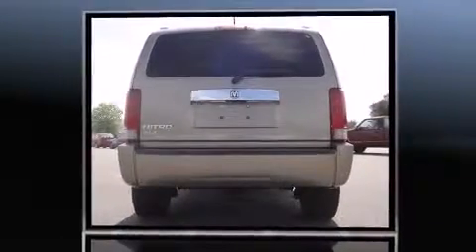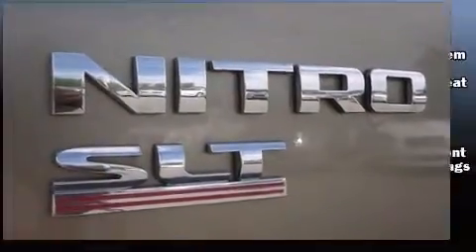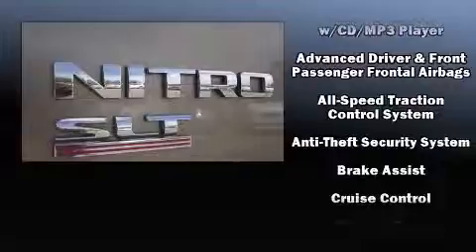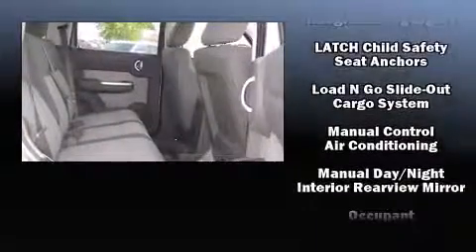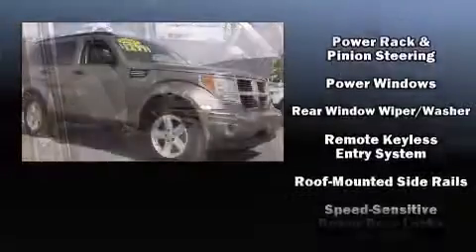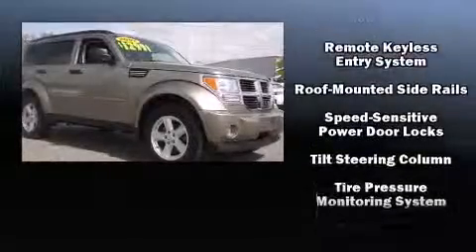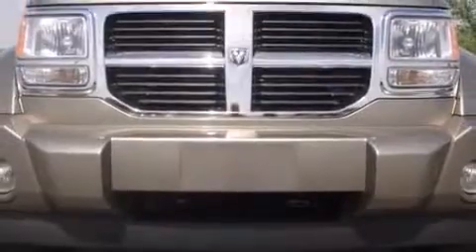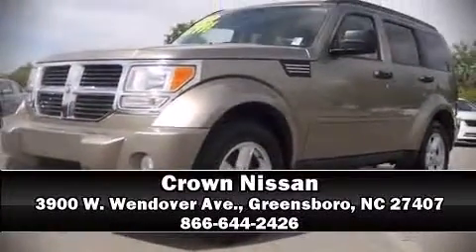2007 Dodge Nitro SLT/RT in Greensboro, NC 27407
Crown Nissan
3900 W. Wendover Ave.

You're going to love the 2007 Dodge Nitro. Smooth gearshifts are achieved thanks to the refined 6 cylinder engine, providing a spirited, yet composed ride and drive. This model accommodates 5 passengers comfortably, and provides features such as: a rear window wiper, a trip computer, an automatic dimming rear-view mirror, heated door mirrors, power windows, a roof rack, and much more. Safety equipment has been integrated throughout, including: dual front impact airbags, head curtain airbags, traction control, brake assist, ignition disabling, and 4 wheel disc brakes with ABS. For added security, dynamic Stability Control supplements the drivetrain. It also arrives with a Carfax history report, providing you peace of mind with detailed information. Our sales reps are knowledgeable and professional. We'd be happy to answer any questions that you may have. Please don't hesitate to give us a call.